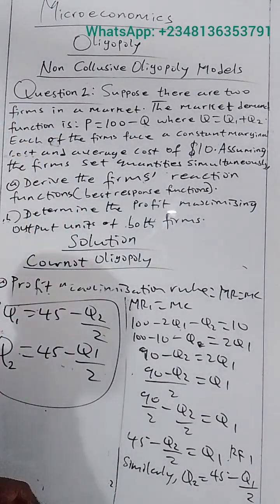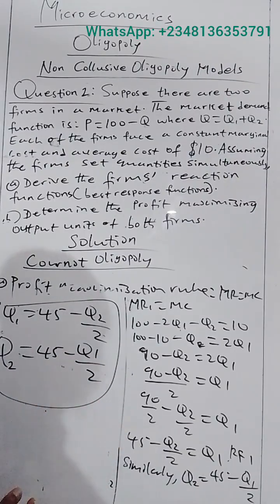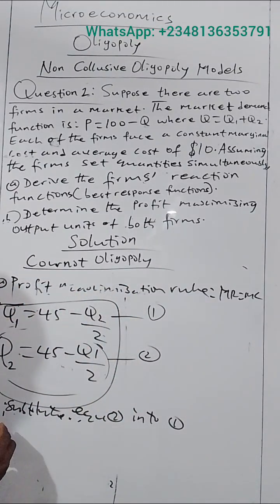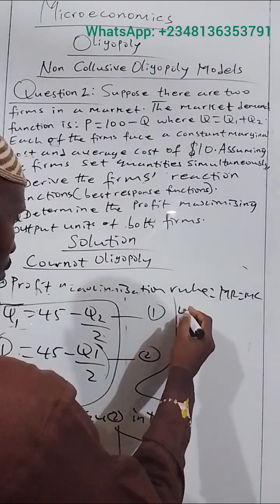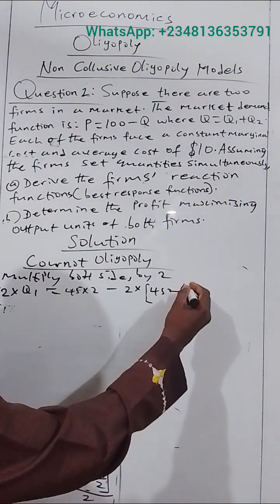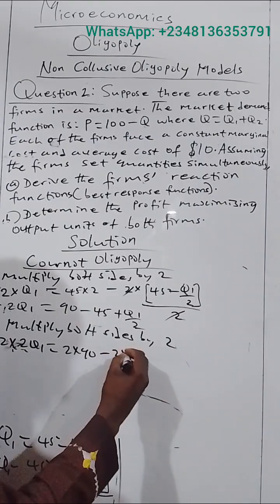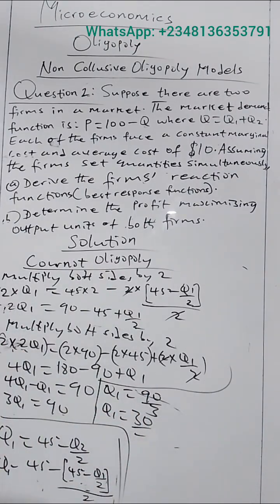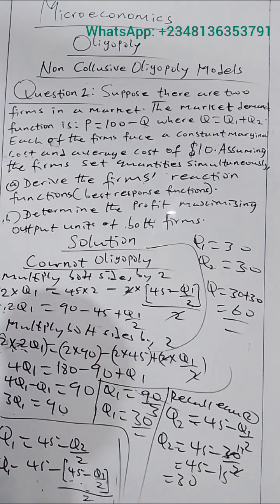Cournot Model: Practice Question 2- Part B